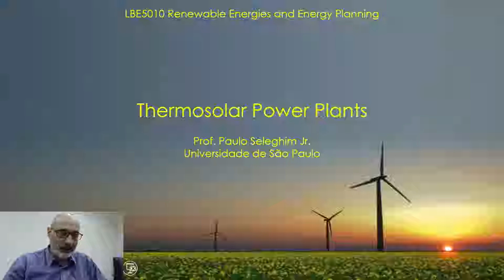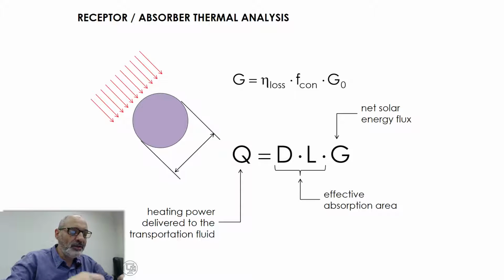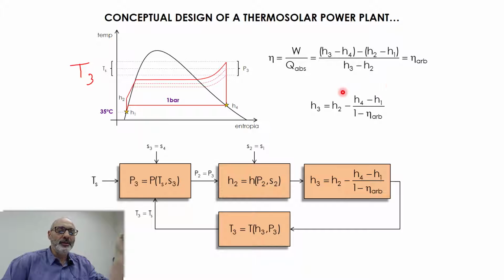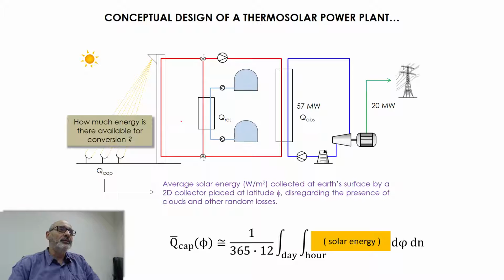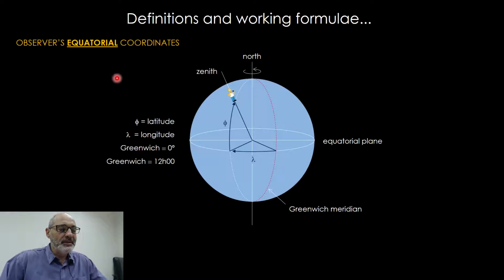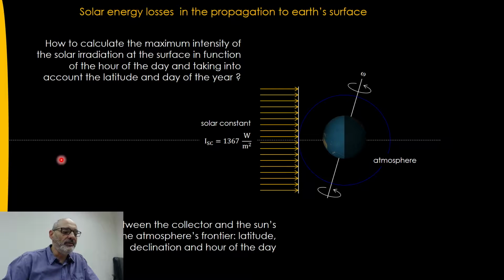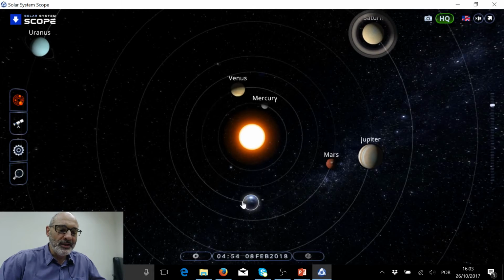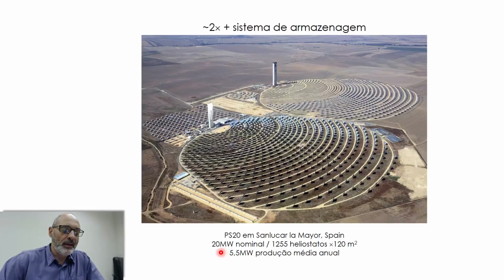8) Thermosolar Power Plants